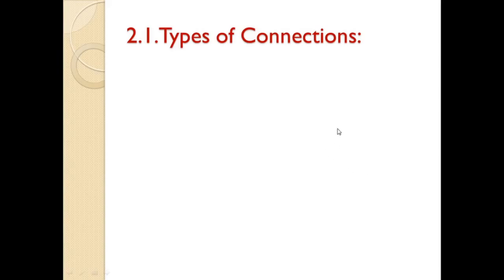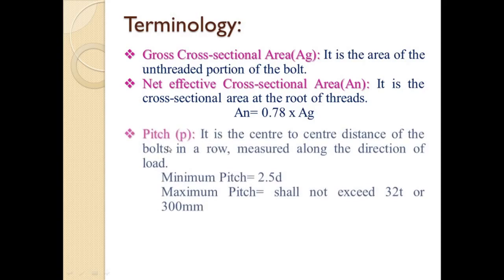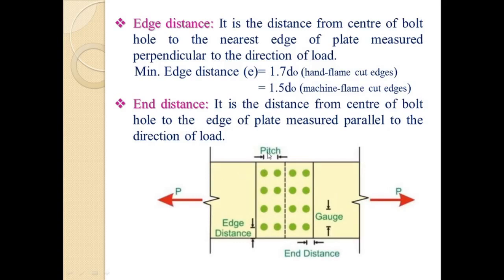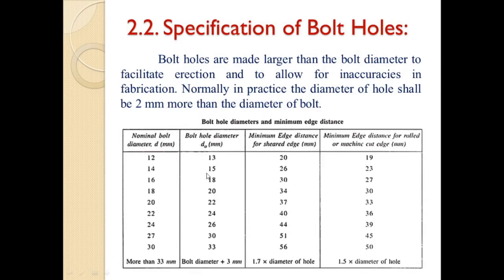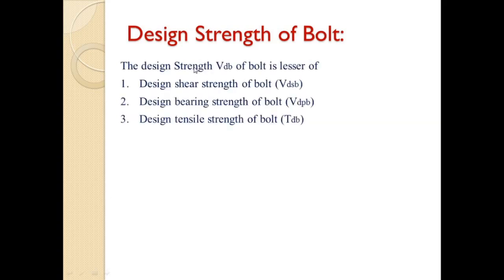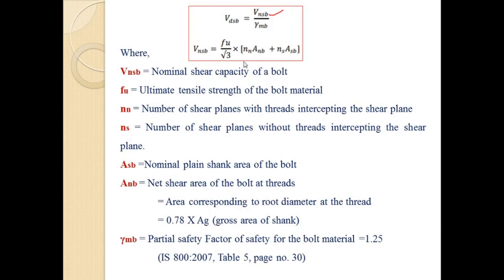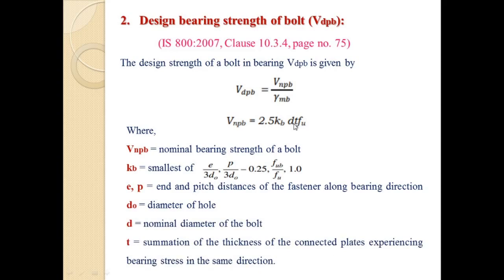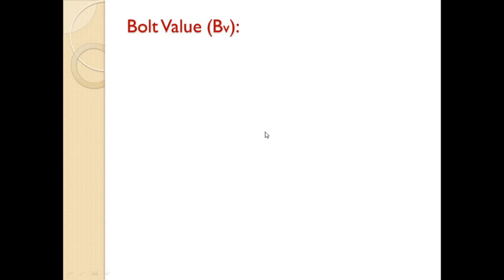Lect 6 Design of Steel and R.C.C. Structures.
Pitch distance, gauge distance, edge distance, end distance, specification of bolt holes, Design strength of bolt, Shear strength of bolt, bearing strength of bolt.